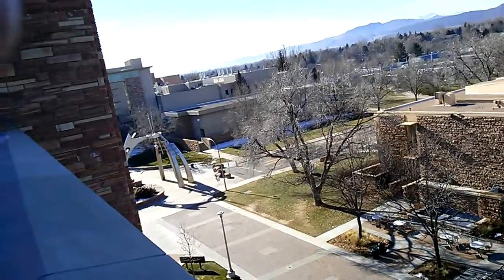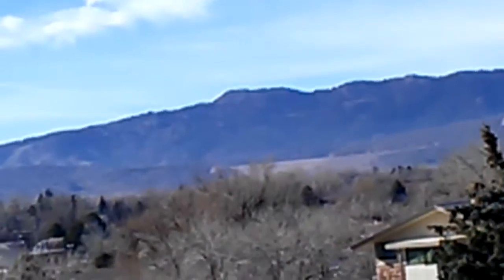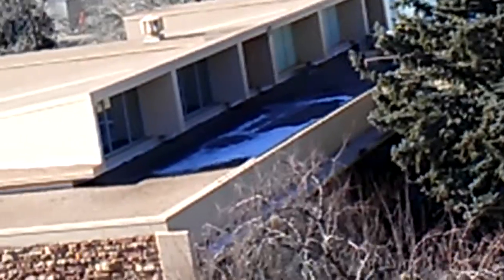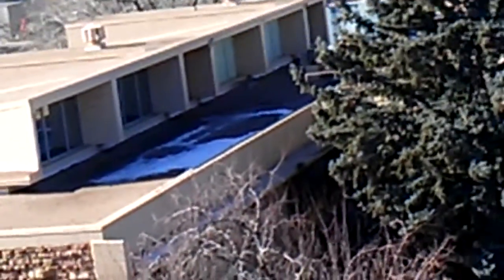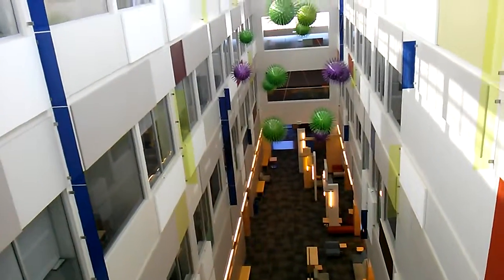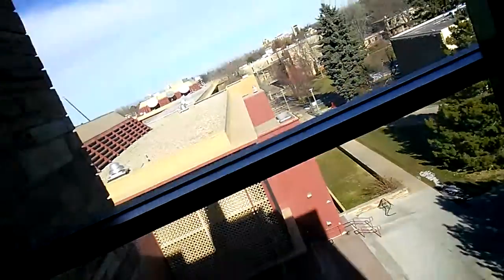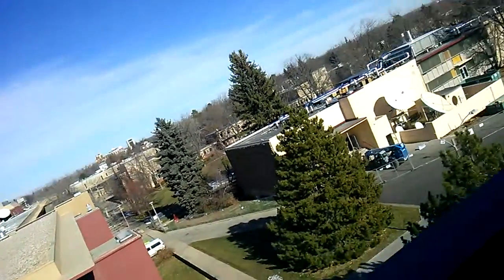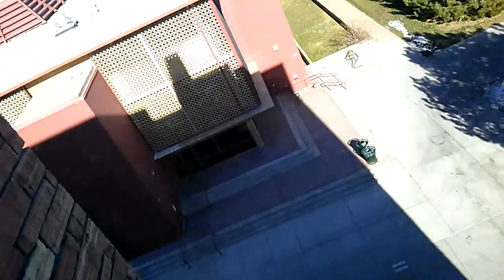A Thanksgiving Elevator Ride @ the BSB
(Filmed Wed Nov 27) Well we have been here before, but I thought I would come and film this again. Sorry for the break in the Sonic walkthroughs. This is just an interlude.